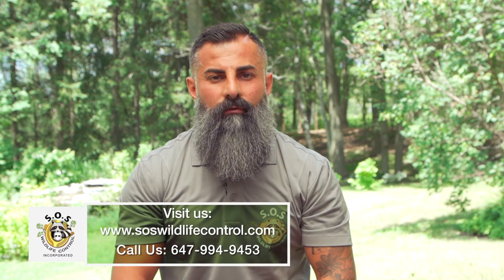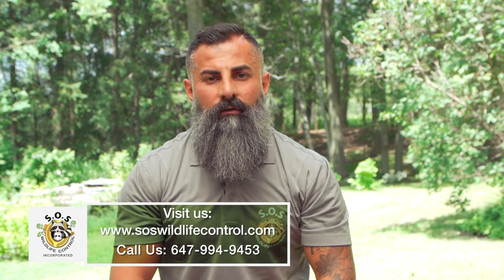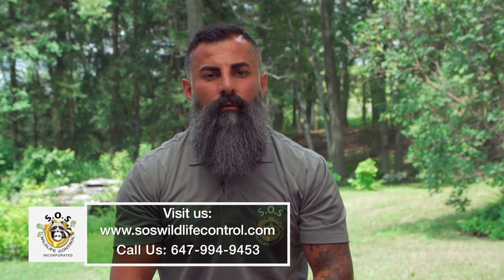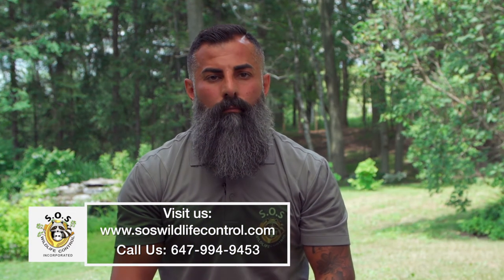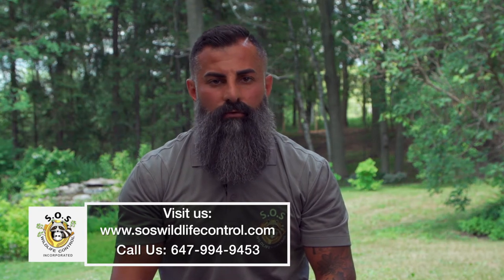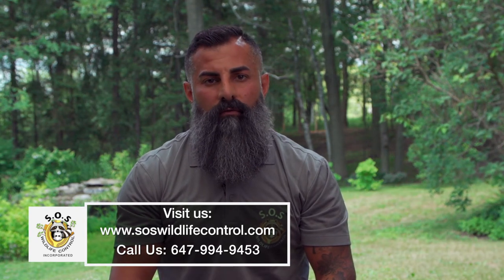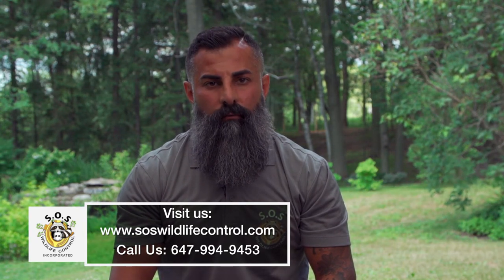Skunk Removal Services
We offer advice, on-site inspections and written estimates. Our long-term fully guaranteed solutions consist of humane hands-on removal and repair of entry areas.